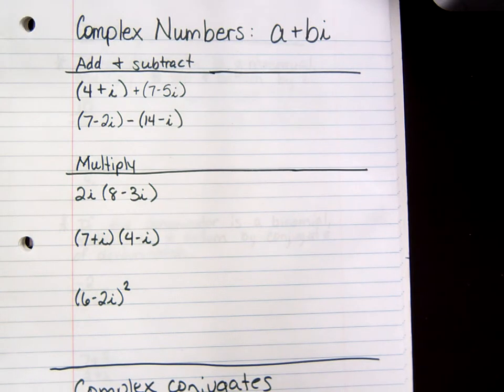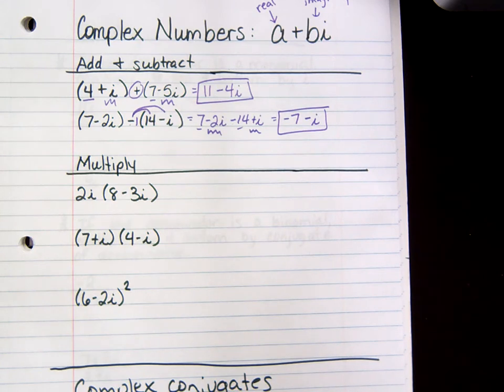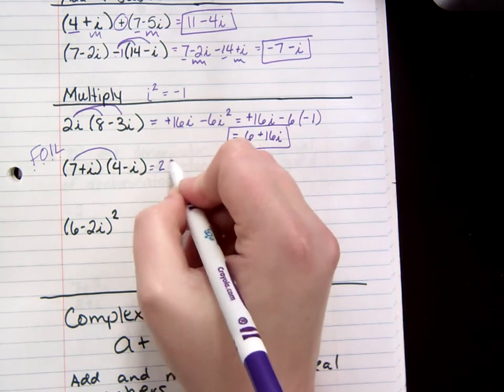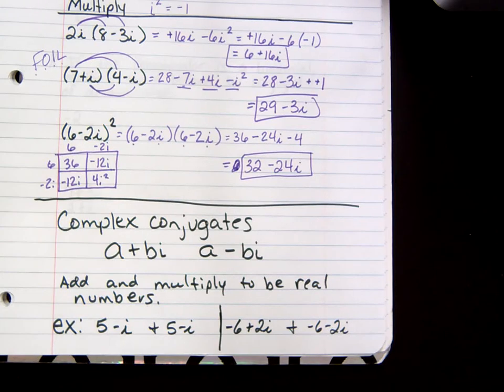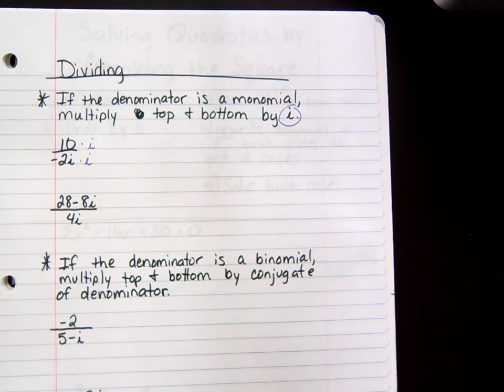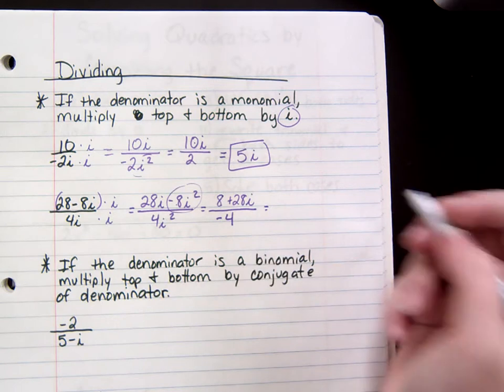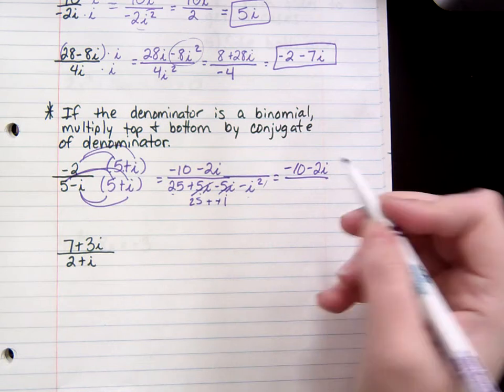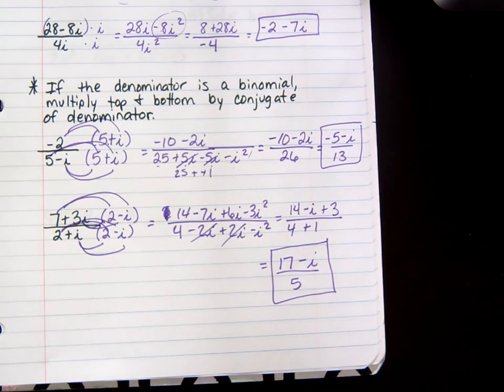Complex Numbers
In this video, I show you how to add, subtract, multiply, and divide complex numbers.